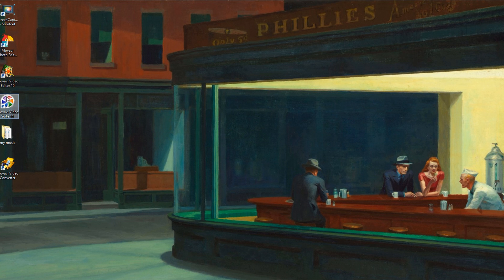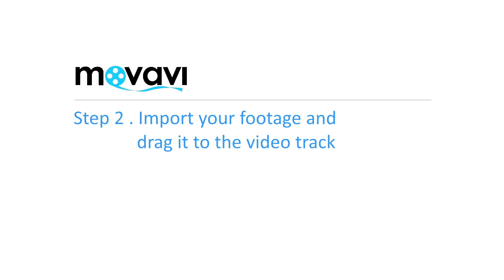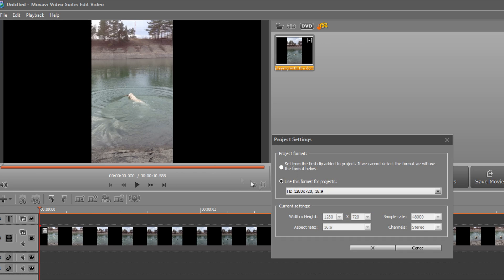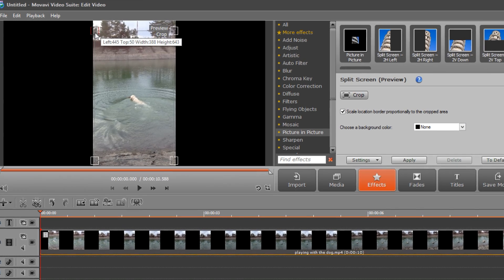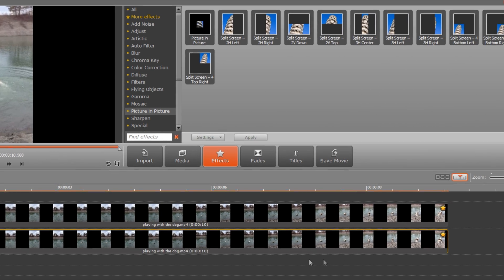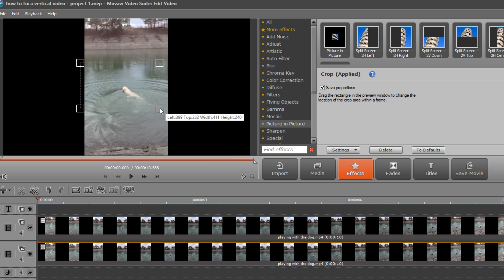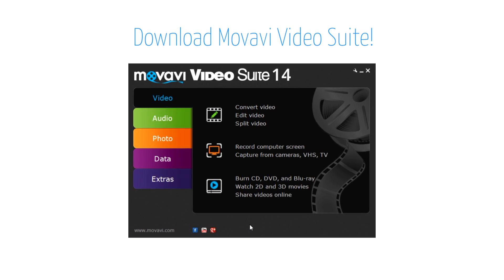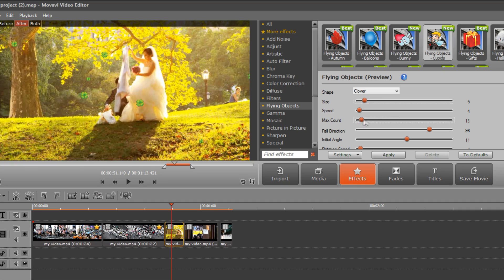How to Remove Black Bars on a Vertical Video? - Movavi Video Suite 14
Wondering how to remove black bars on a vertical video from a cell phone? Try Movavi Video Suite 14!

and others…

Holding a cell phone vertically when recording video is a common mistake. Don’t worry! With Movavi Video Suite, you can quickly fix your vertical video and replace those big black bars with an artistic blurry background. In this video tutorial, you’ll learn how!
But this is just a start! Movavi Video Suite is an all-in-one toolkit that lets you capture, convert and edit video and audio. If the software is not already installed on your computer, click here and follow the on-screen download and set-up instructions.

The software gives you an all-you-need video and audio toolkit! Edit videos… Create slideshows... Convert video and audio files… Capture video calls… Record Internet videos and music… Extract music from videos… Record screencasts with sound… Just one software solution will resolve endless multimedia challenges!